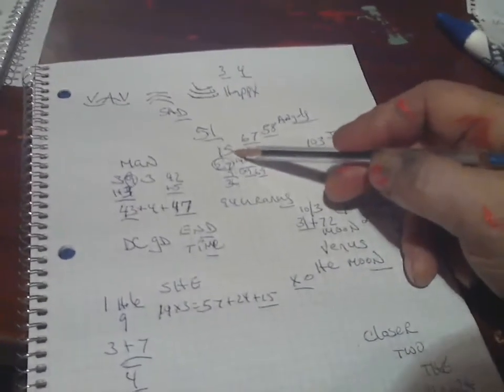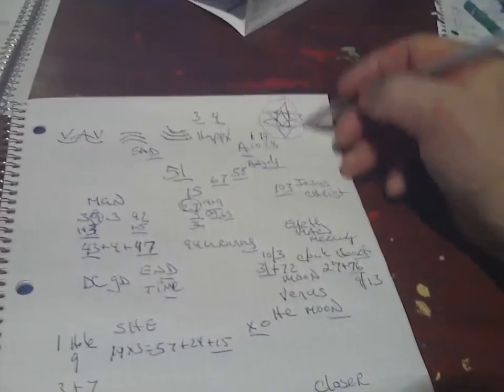MAN SHE I5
BELOW TEN.FOUR CORNERS 2 ABOVE TWO BELOW...THIS VIDEO IS NOT ABOUT THE TEMPERATURE BUT THE TEMPERATURE JOINS LINKS THE REALITY IN NUMBERS..CELL CIUS CELL PHONES AND THE LAND LINE IN MANY MOVIES WORKS THE CELL DOES NOT...